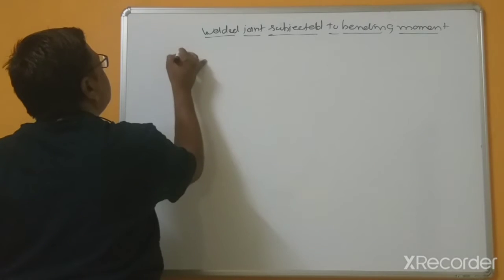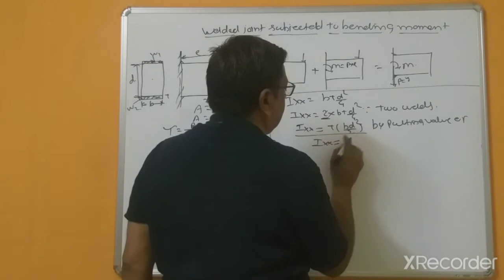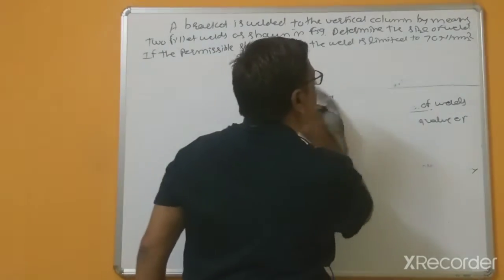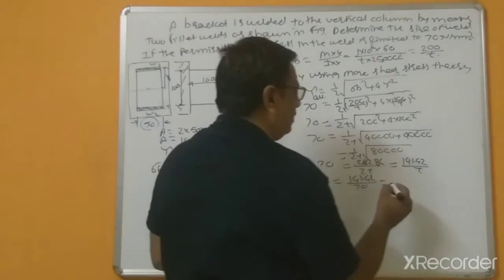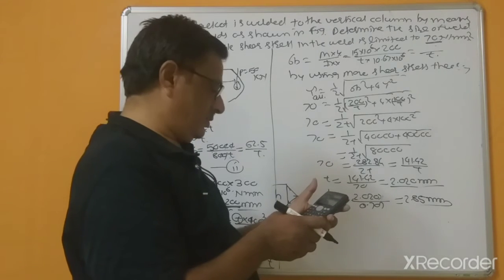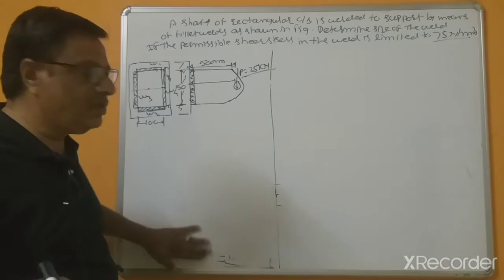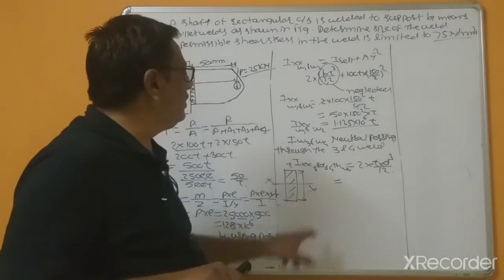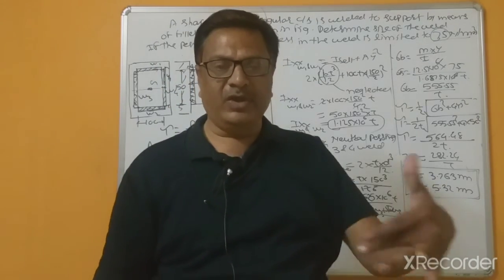Unit 5:Lecture 7 Design of welded joint of MD-1